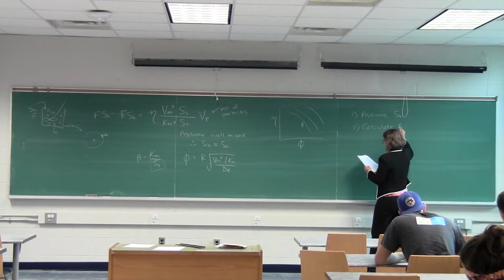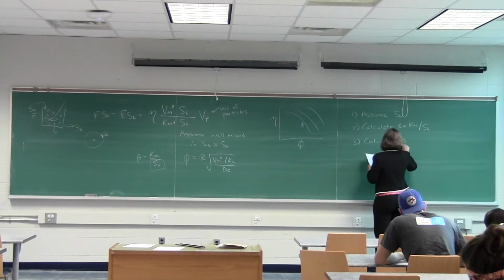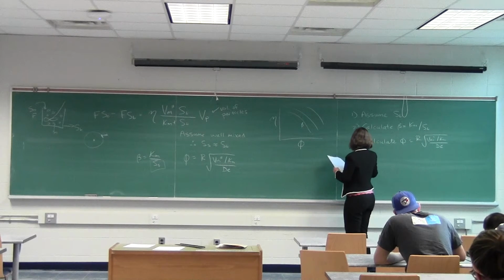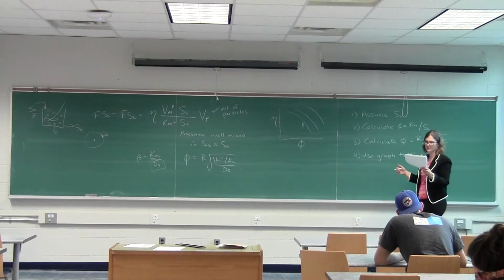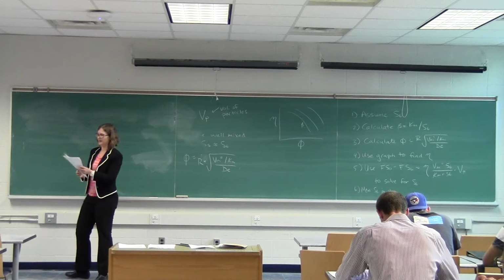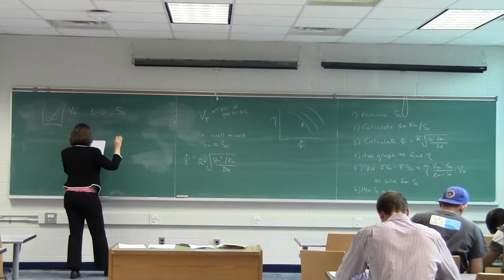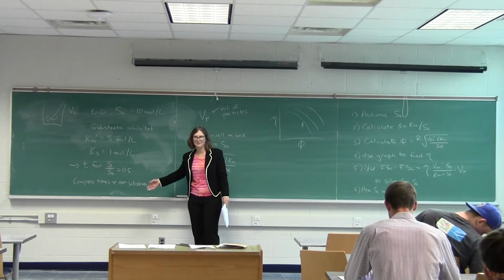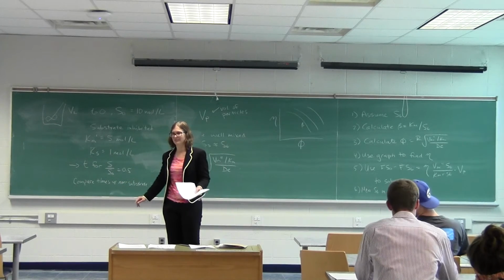Wednesday Oct 7 lecture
Balances for CSTRs with immobilized enzymes in spheres; paper summary assignment; in-class work on batch reaction question (don't bother watching after this starts).